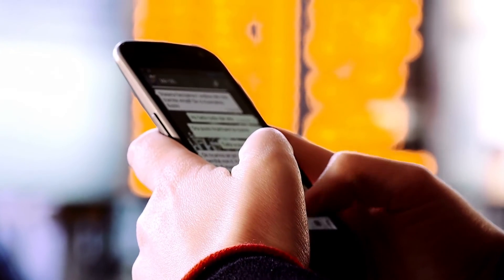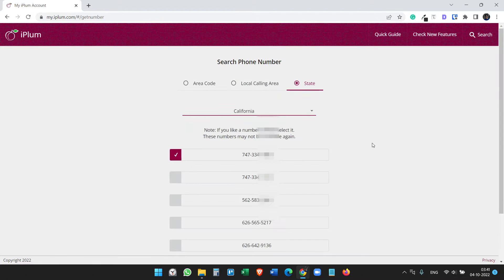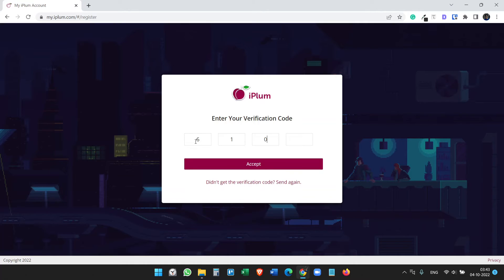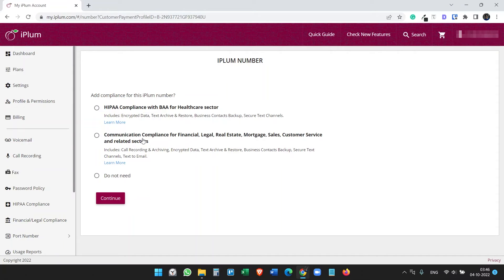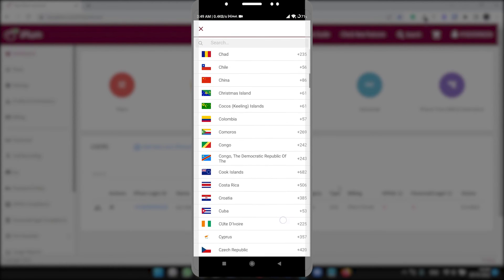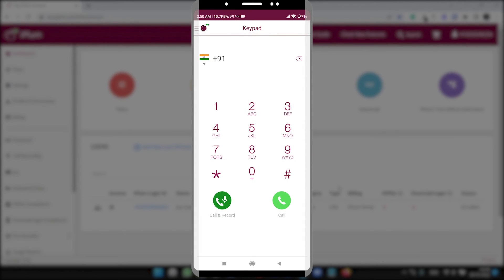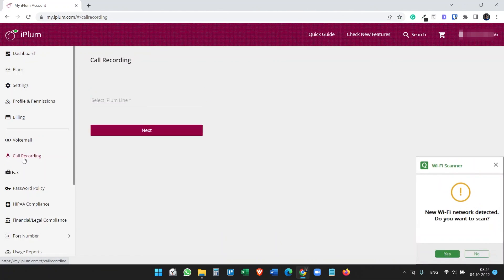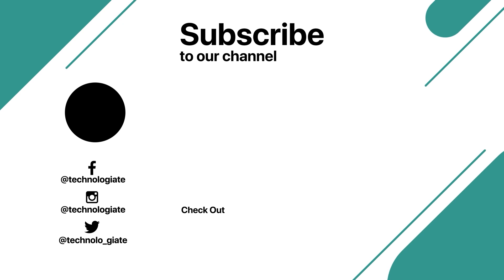USA Virtual Phone Number | iPlum Setup & Review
A virtual phone number can be very useful for you when you are running a business in the USA and need a business telephone system. Or, you are located outside the USA, and you want a USA phone number to communicate with the people in the USA.

You can use this service for calling & texting purposes.

For teams, you can set up an IVR option.

Besides, it has a voicemail with a custom greetings option, so you do not miss important calls.

In this video, I have explained the setup process of iPlum. How to get a US phone number? How to setup it up on your Android phone/iPhone?

I have been using iPlum for more than a year, and I pretty much like it. This service is affordable, and you can select a limited or unlimited plan.